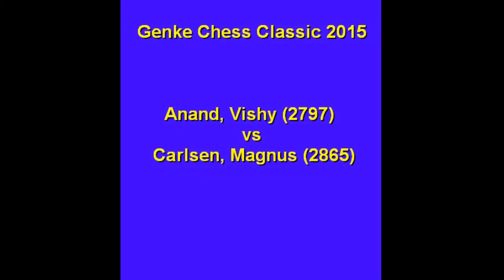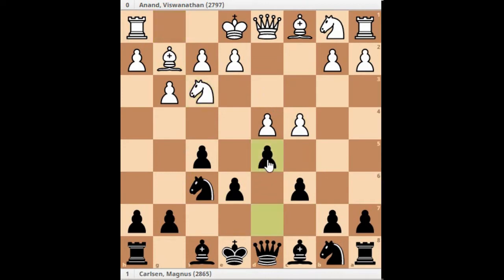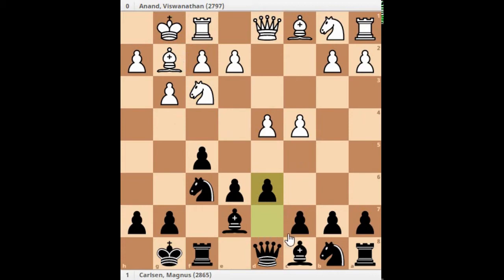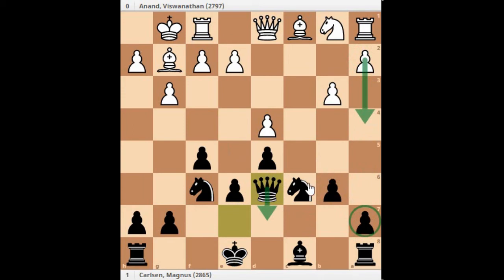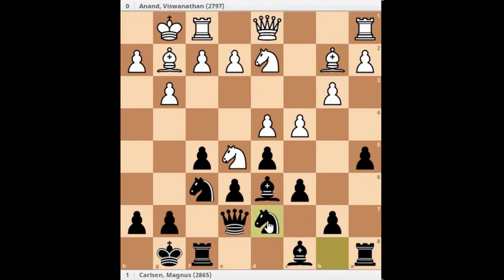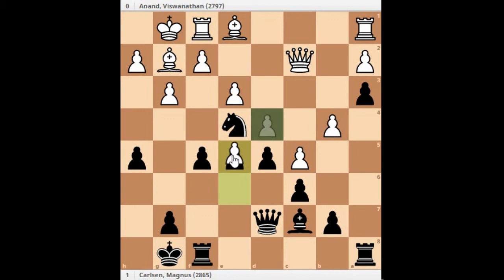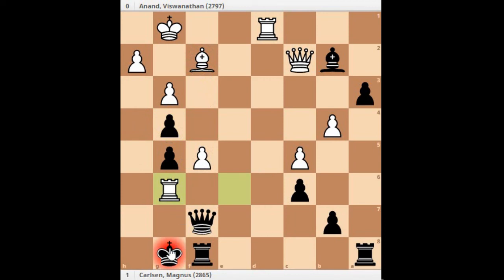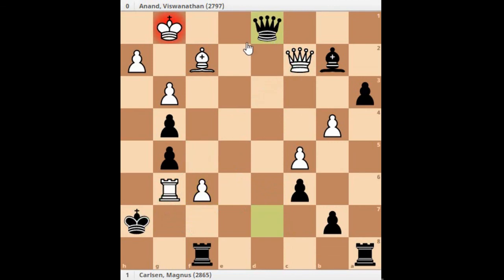Carlsen's beatiful attack using Dutch Defense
Anand, Vishy (2797) – Carlsen, Magnus (2865): Genke Chess Classic 2015

[Event "Import"]
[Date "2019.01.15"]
[Round "-"]
[White "Anand, Viswanathan (2797)"]
[Black "Carlsen, Magnus (2865)"]
[Result "0-1"]
[TimeControl "-"]
[Termination "Normal"]
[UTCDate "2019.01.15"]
[UTCTime "11:11:21"]
[Variant "Standard"]
[ECO "A90"]
[Opening "Dutch Defense: Stonewall Variation, Modern Variation"]

1. d4 f5 { Magnus Carlsen plays the Dutch Defense against Vishy Anand. } 2. g3 Nf6 3. Bg2 e6 4. c4 c6 5. Nf3 d5 { Magnus goes for the Stonewall Dutch. } 6. O-O Bd6 7. b3 { White has the positional threat to play Bc1-a3, exchanging the dark-squared bishops. Yet, the bishop on d6 is Black's strong bishop which also promises him attacking chances. Therefore, Black is well-advised to keep ist. } { [%csl Rd6][%cal Yc1a3,Ga3d6] } 7... Qe7 { [%csl Ga3][%cal Rc1a3,Gd6a3] } 8. Ne5 O-O (8... b6 { Magnus Carlsen played this move a few years earlier in a game against Van Wely. } 9. cxd5 cxd5 10. Nc4 Nc6 11. Nxd6+ Qxd6 12. a4 Qd7 13. Ba3 Kf7 14. Nc3 Ba6 15. f3 Rhe8 16. Qd2 Kg8 17. Rfc1 Rac8 18. Ra2 h6 19. Rac2 Na5 20. Rb1 Rc7 21. Na2 Rxc2 22. Qxc2 Nc6 23. Qd2 e5 24. dxe5 Rxe5 25. Re1 Qe6 26. f4 Rxe2 27. Rxe2 Bxe2 28. Nc3 Bh5 29. Bxd5 Nxd5 30. Qxd5 Qxd5 31. Nxd5 Bf7 32. Ne7+ Nxe7 33. Bxe7 Bxb3 34. a5 bxa5 35. Kf2 a4 36. Ke3 Kf7 37. Ba3 g5 38. h4 Kg6 39. hxg5 hxg5 40. Kd2 Kh5 41. fxg5 Kxg5 { Van Wely, Loek - Carlsen, Magnus, 1/2-1/2, Tata Steel-A 74th, 2012, }) 9. Nd2 a5 { Magnus goes for an interesting concept - he marches his a-pawn up the board. } 10. Bb2 Nbd7 11. Qc2 a4 12. Ndf3 { White aims to take full control of the e5-square. } 12... Ne4 13. e3 a3 { [%csl Rb2][%cal Ga3b2] } 14. Bc3 Nxe5 15. Nxe5 Bd7 16. Nxd7 Qxd7 17. c5 Bc7 18. b4 { White expands on the queenside. } 18... h5 19. Be1 e5 20. dxe5 Bxe5 21. Rd1 Qe6 22. f3 Nf6 23. Bh3 g6 24. e4 dxe4 25. fxe4 Bb2 26. exf5 Qxa2 27. Bf2 { Suddenly, Black's a-pawn becomes very dangerous. } 27... g5 28. Rfe1 Qf7 29. Re6 Ng4 30. Bxg4 hxg4 31. Rg6+ Kh7 32. Rd7 Qxd7 33. f6 Qd1+ 34. Qxd1 Kxg6 35. Qd3+ Kh6 36. h4 gxh3 { 0-1 White resigns. } 0-1